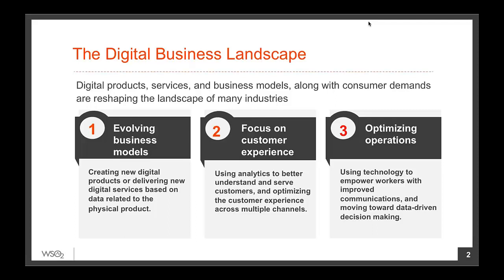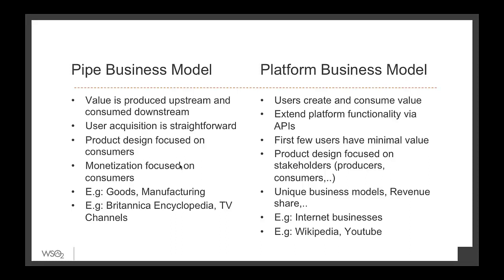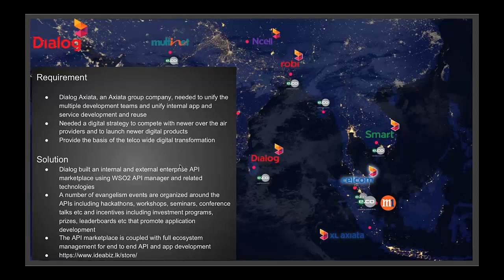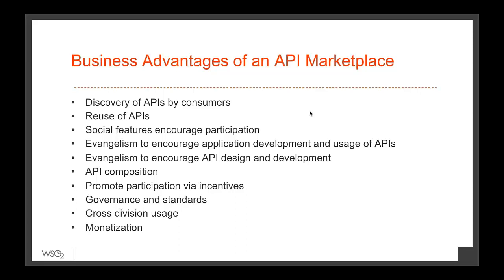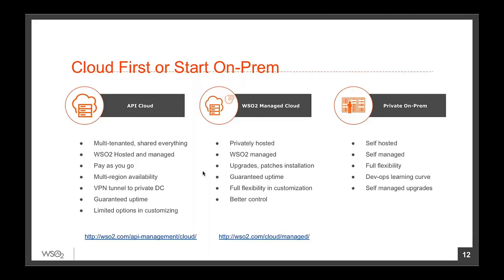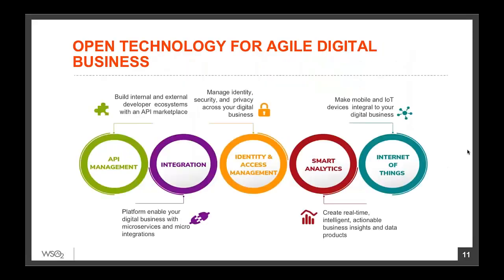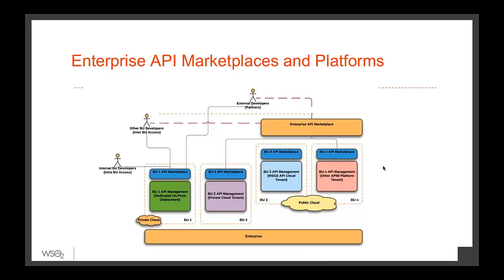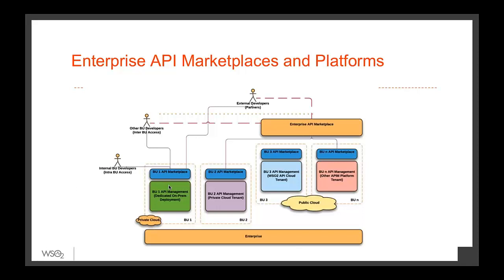API Marketplaces Centers of Innovation for your Digital Enterprise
This webinar will discuss the complete architecture, benefits and the aspects you need to consider when creating an API marketplace including

1.What is an API Marketplace
2.Benefits of an API Marketplace
3.Components of building an API Marketplace
4.Use cases of implementing an API Marketplace
5.What’s next after an API Marketplace